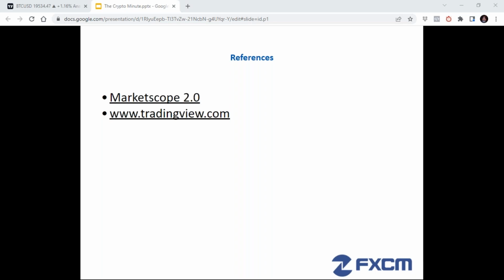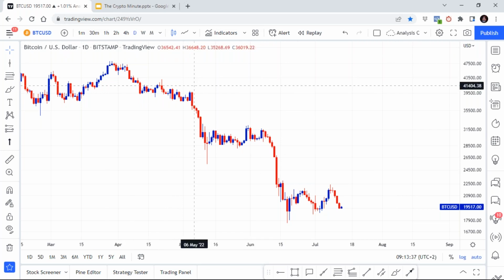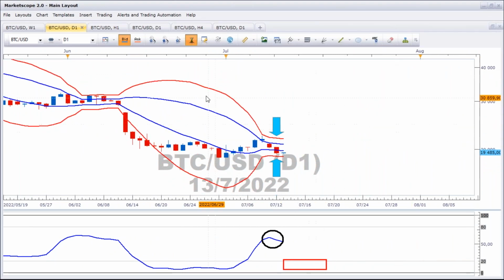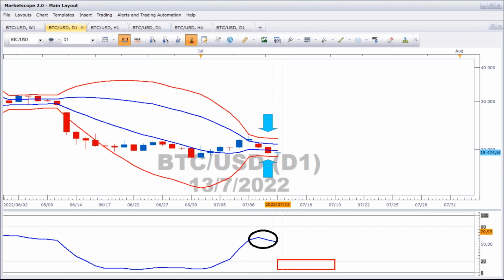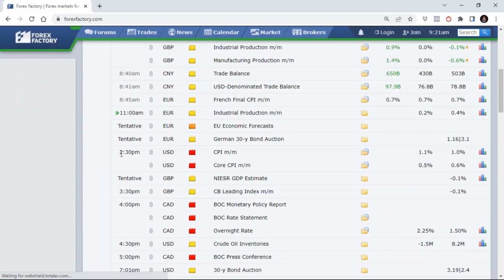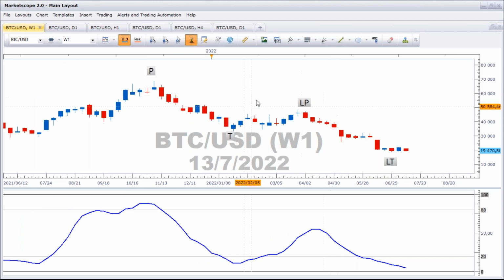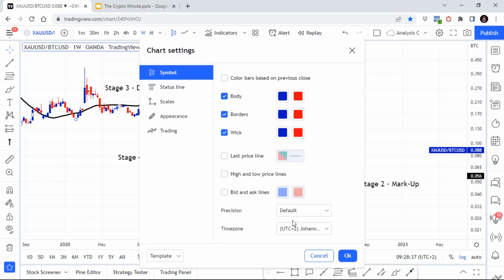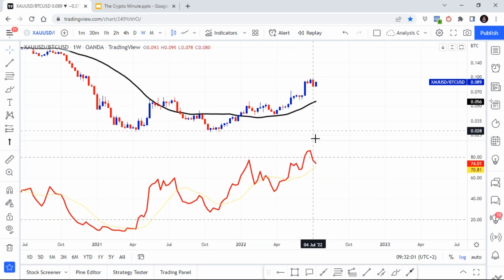The Crypto Minute - 13 July 2022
Start your trading journey at FXCM with ZERO COMMISSION*.

If you decide to trade products offered by FXCM Australia Pty. Limited ('FXCM AU') (AFSL 309763), you must read and understand the Financial Services Guide, Product Disclosure Statement, Target Market Determination and Terms of Business.

This video is intended for the users of Forex Capital Markets Limited, FXCM Australia Pty. Limited and FXCM Markets Limited.

*Compensation: When executing customers' trades, FXCM can be compensated in several ways, which include, but are not limited to: spreads, charging fixed lot-based commissions at the open and close of a trade, adding a markup to the spreads it receives from its liquidity providers for certain account types, and adding a markup to rollover, etc.